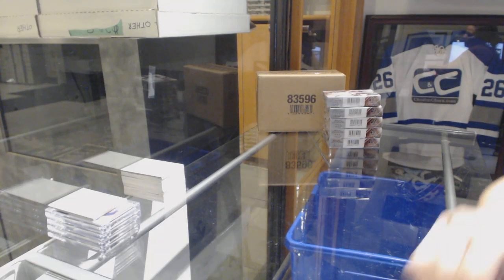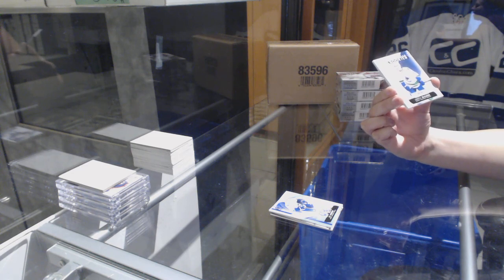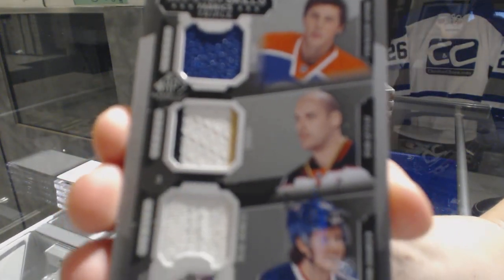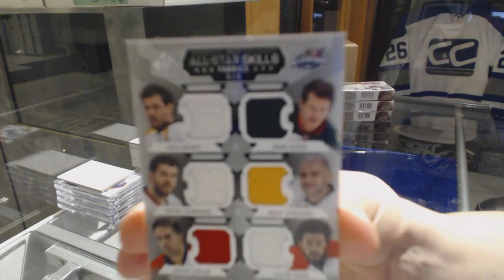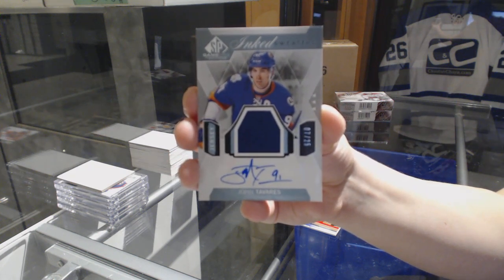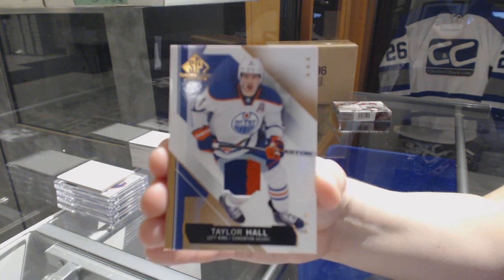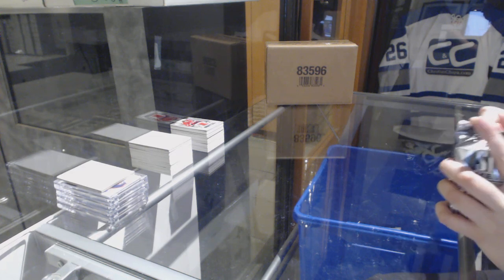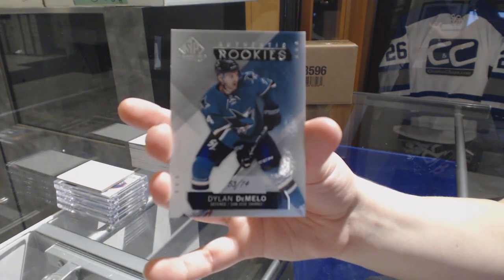15-16 Upper Deck SP Game Used Hockey 5 Box Half Case Break - C&C GB #8978